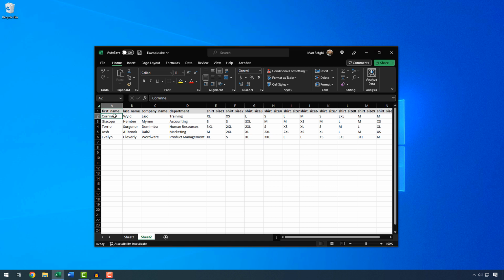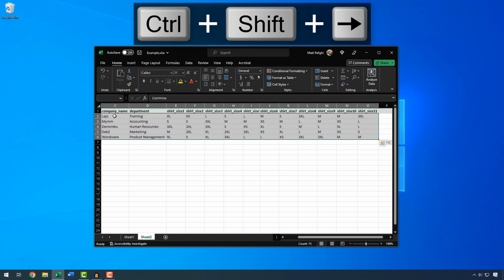How to Quickly Select A Group of Cells in Excel (Keyboard Shortcuts)